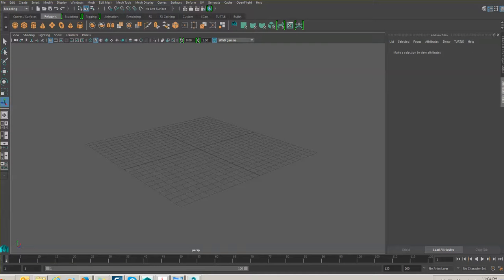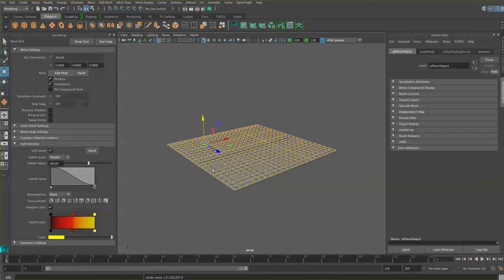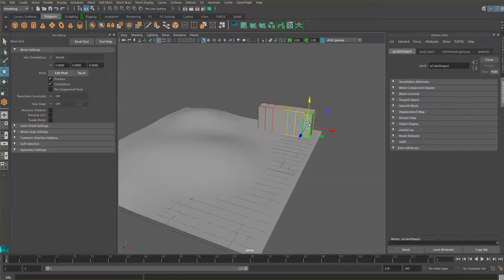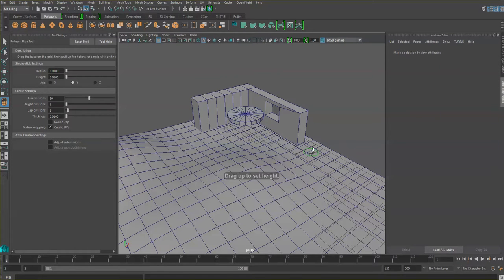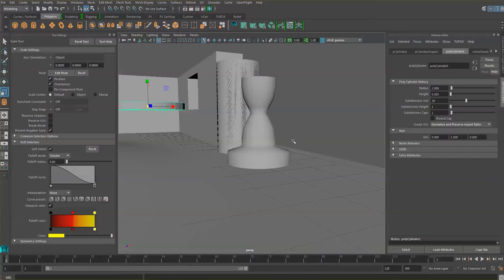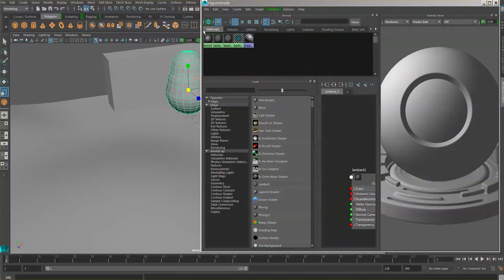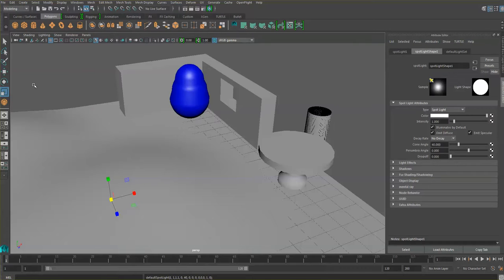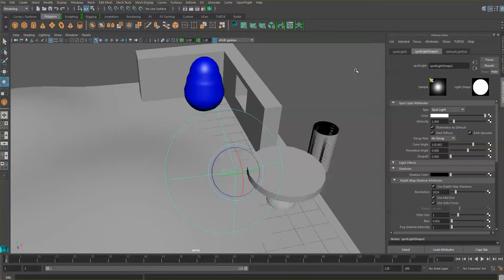MAAA243 W1A3 GettingStarted Maya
Getting started on Maya for MAAA243, Week 1 Assignment 3.